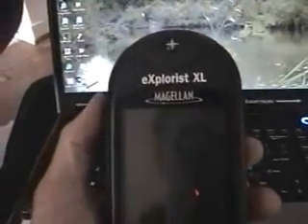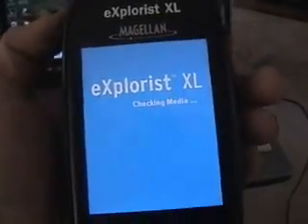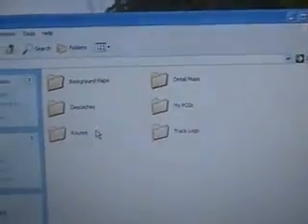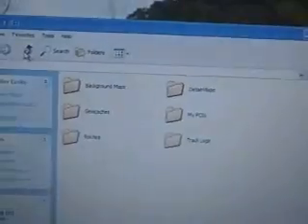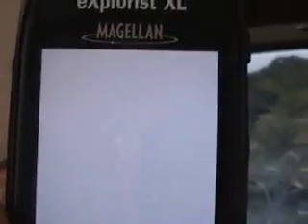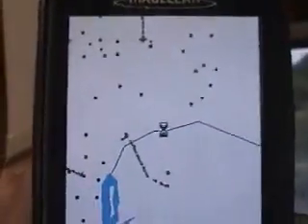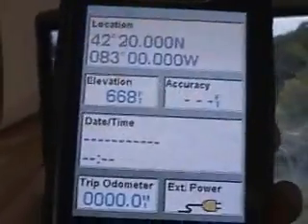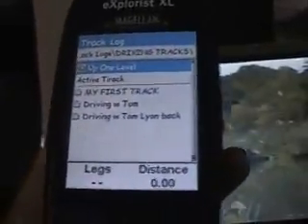Magellan eXplorist XL GPS- Getting to know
This video is about getting to know what the Magellan eXplorist XL GPS is like, and it has a much higher resolution screen(240x320 pixel), than other Magellans or Garmin handhelds. The other big contender to Magellan, is Garmin. I include a link to the eXplorist XL GPS.